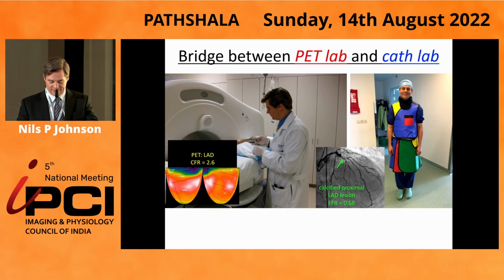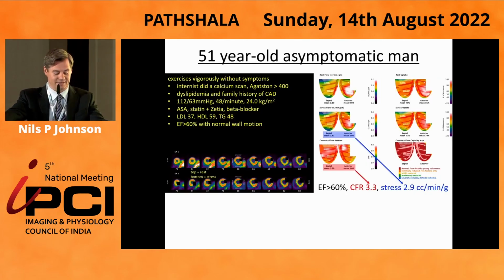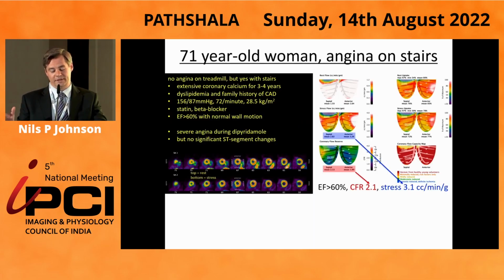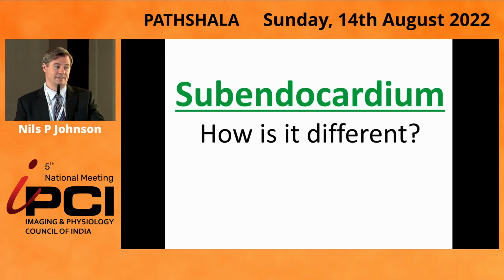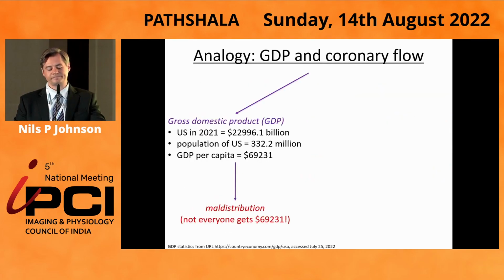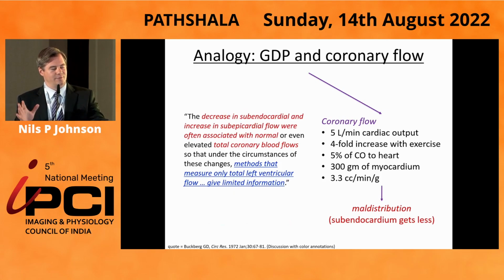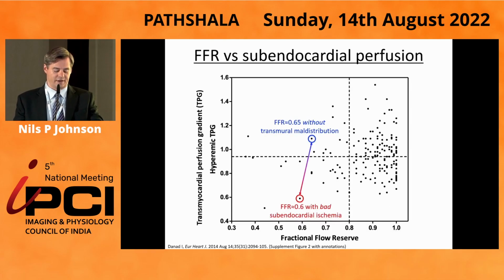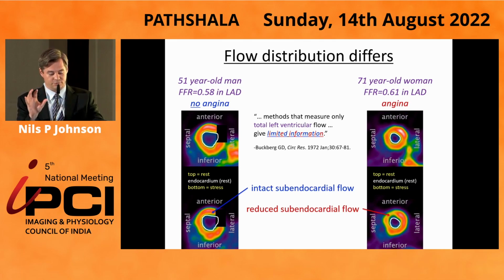DR.NILS P JOHNSON- CHALLENGING FFR CASES